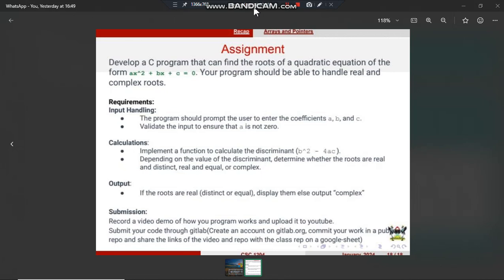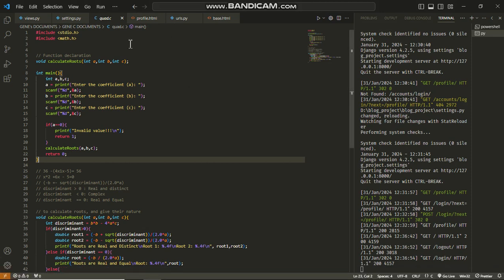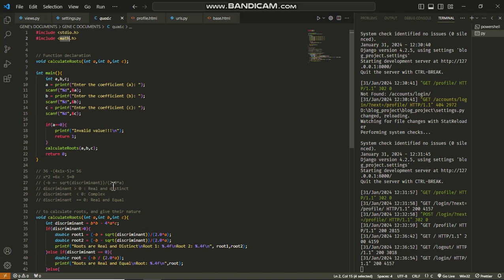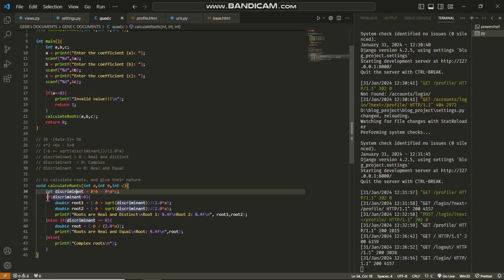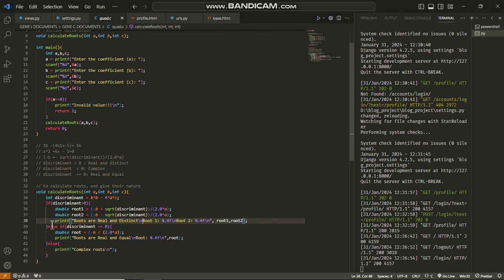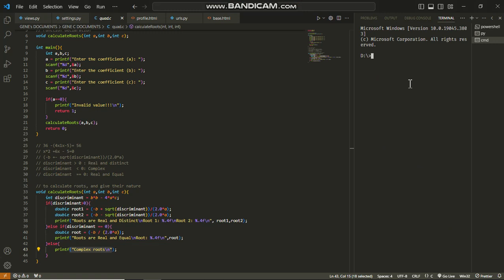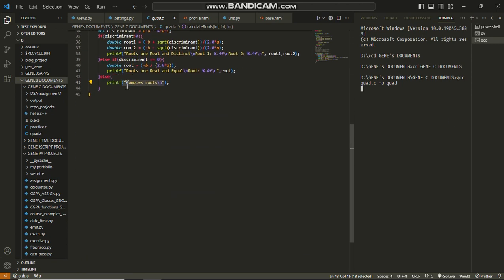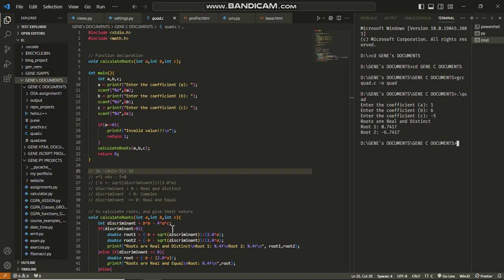Quadratic Equation code using C language (DSA Assignment)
Thank you for viewing my video. Here, I'll be explain the functionality of my C code to wok out some basic quadratic equations.